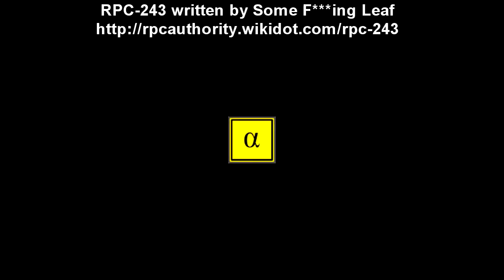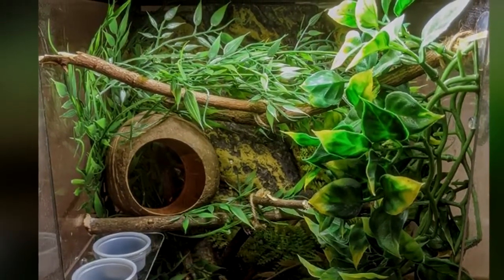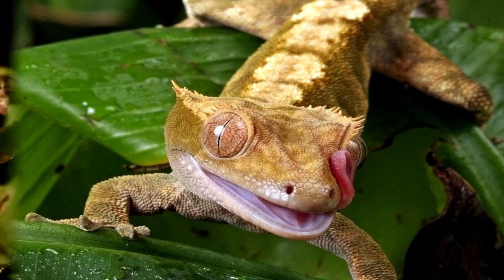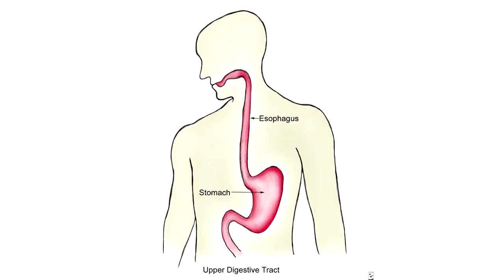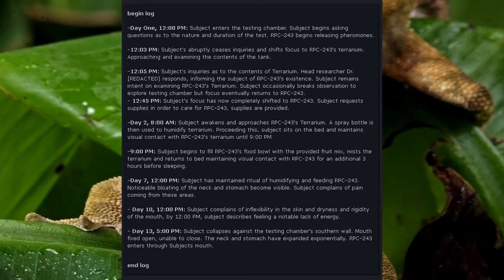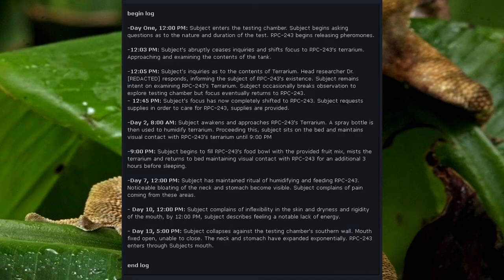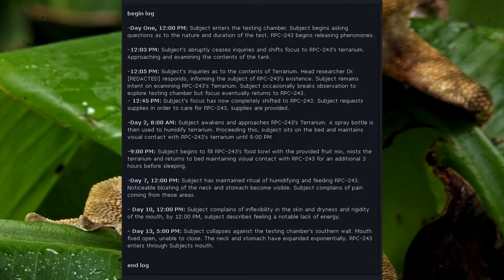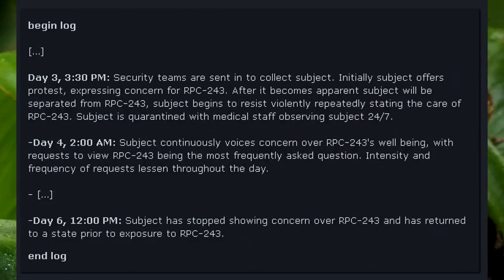RPC-243 Hard to Digest Reptile - The Crested Gecko That Makes Its Home in Your Gut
This RPC Authority video's title is a play on words with SCP-682 "Hard to Destroy Reptile", but this one is a crested Gecko to entices people to care for it, and somehow makes their throat and stomach bigger so it can make a nest inside someone's stomach!

RPC-243 is an arboreal species of lizard which resembles Correlophus ciliatus. If a human approaches RPC-243, it will trigger the release of an anomalous pheromone which affects the human psyche.

Subjects affected by RPC-243 show an almost obsessive interest in 243's well being during the initial phases of contamination, with subjects describing feelings of extreme anxiety when not within close proximity to RPC-243. Affected individuals will incessantly forage for food such as fruits or insects for RPC-243, and will attempt to safeguard RPC-243 from predators at all times under their watch.

Subjects who experience excessive exposure will neglect their own basic needs in order to further care for RPC-243. This often results in lost sleep, hygiene, and in some cases the urge to eat or drink. The Later phases of exposure cause an adverse anatomical effect to individuals, beginning with the Esophagus widening to approximately 7cm in diameter, and the stomach expanding to create open spaces of up to 10cm diameter, followed by the hardening of all internal organs which develop a leathery texture. In the final stage of exposure, RPC-243 will use the affected individual as shelter and a place of reproduction.

Table of Contents:
00:00 Introduction
01:26 Description
03:03 Addendum 1
03:49 RPC-243 Exposure Observation Log 1
06:52 RPC-243 Exposure Observation Log 2

Written by: Some F Leaf